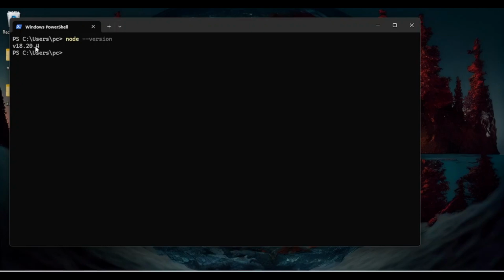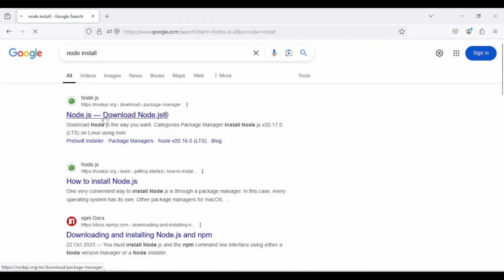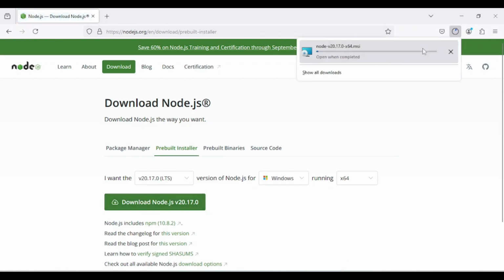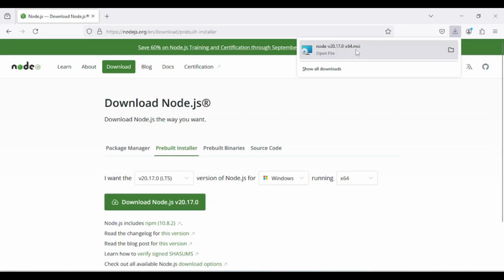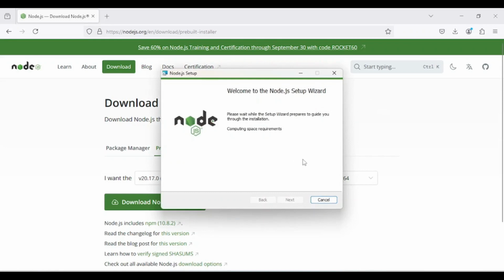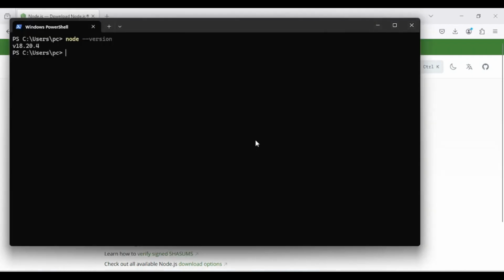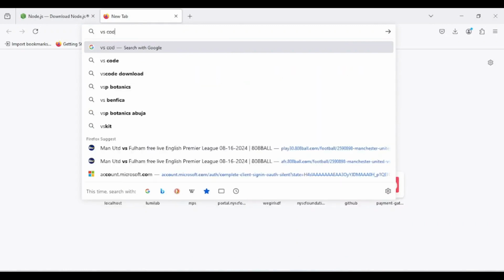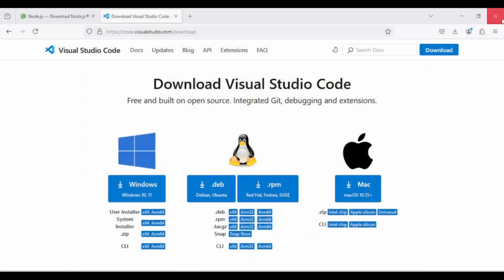#2 what you need to install to start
Learn the basics of backend development using Node.js in this beginner-friendly tutorial. We cover key concepts such as server-side programming, RESTful APIs, and how to set up a Node.js project from scratch. Perfect for those new to web development or looking to expand their skills in backend programming with JavaScript. Start your journey to becoming a full-stack developer today!